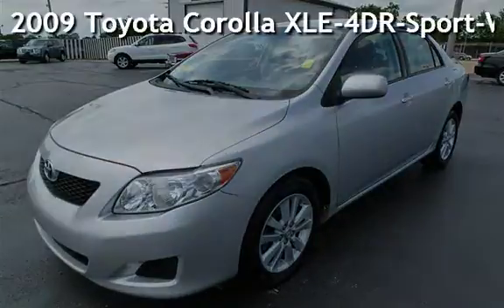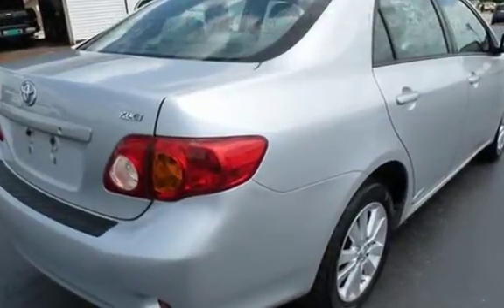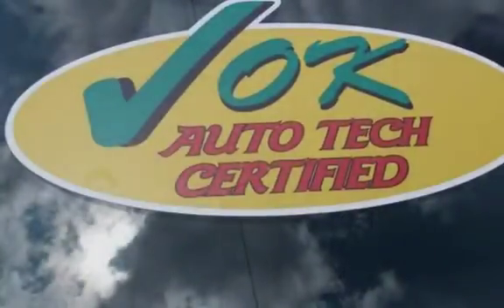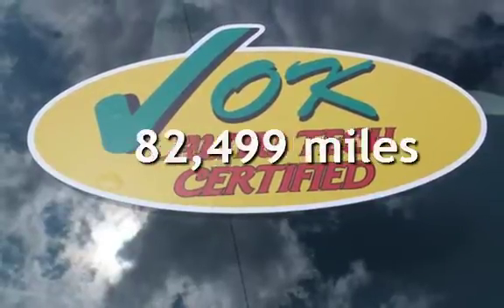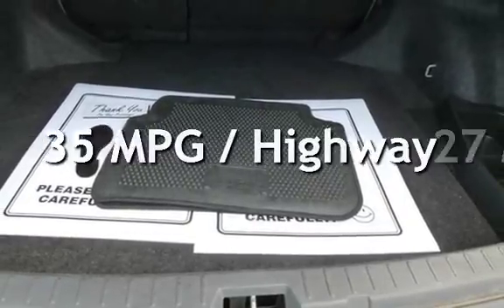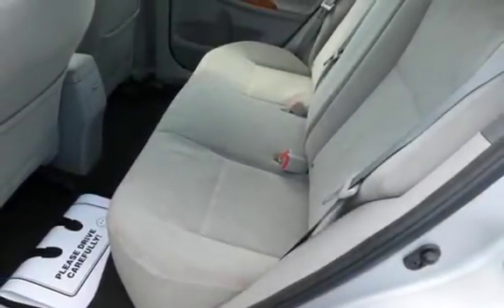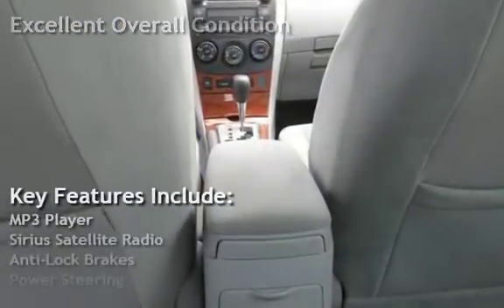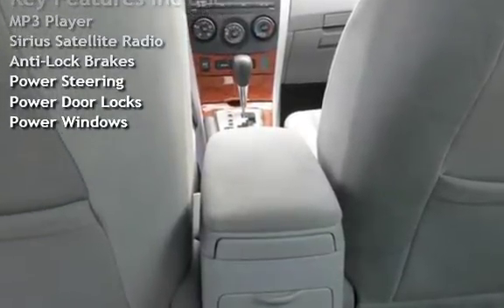2009 Toyota Corolla XLE-4DR-Sport-Wheels for sale in QUINCY, IL